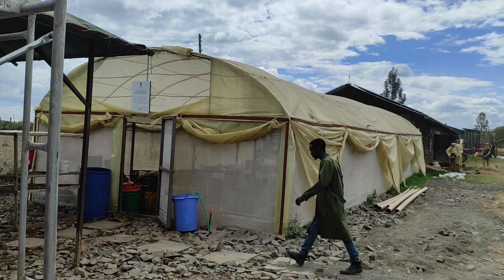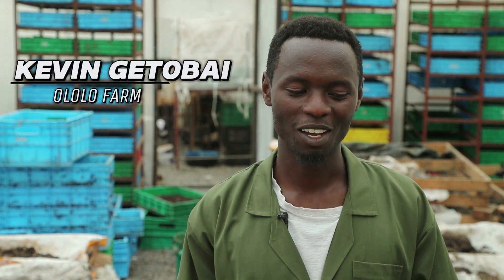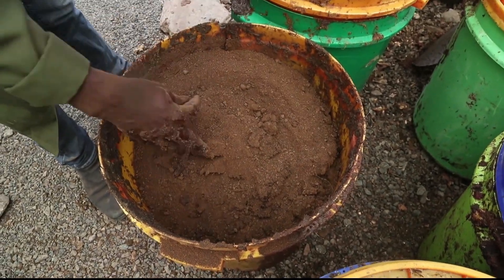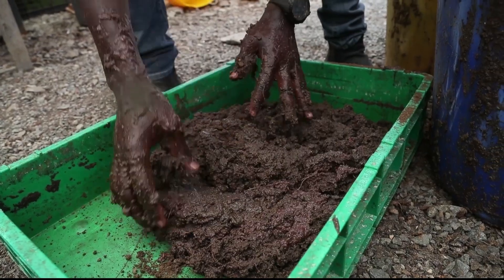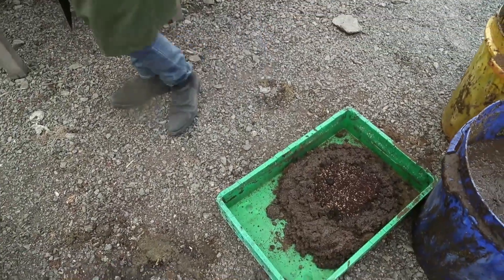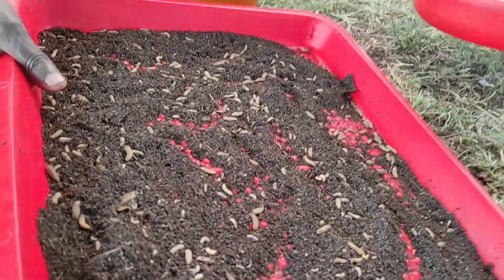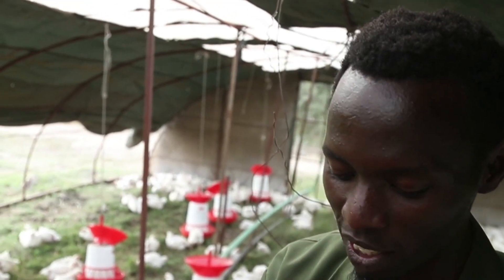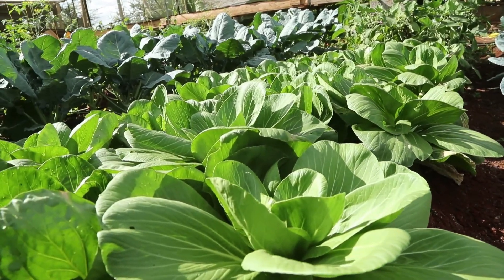Black Soldier Fly (BSF) Farming in Africa- Yielder/GIZ - Sustainable Soil Management in Africa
In this video, Kevin takes us through the production of black soldier flies,  how the larvae feed on waste and turn the waste into organic fertilizers, and also how the same larvae is fed to the chicken.